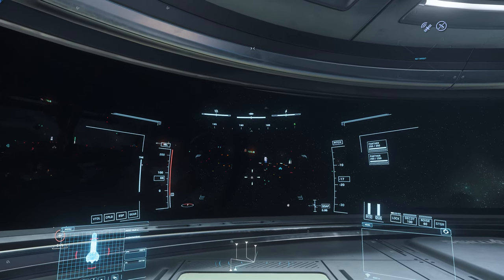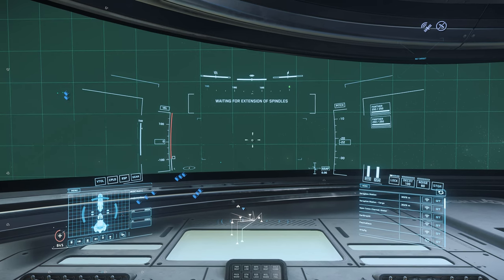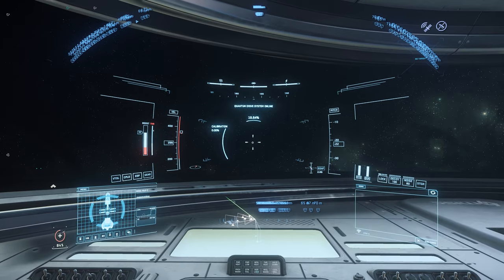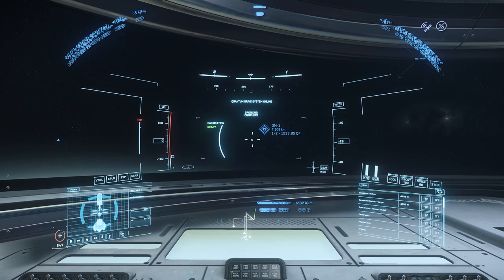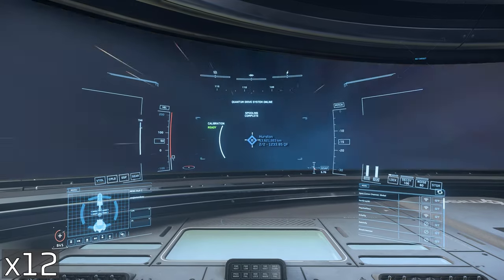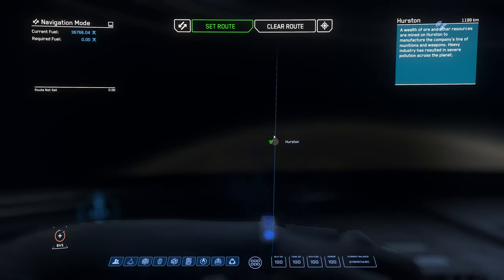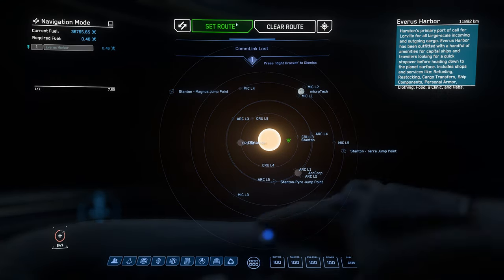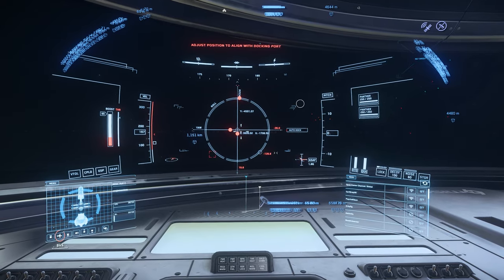Hauling with the Hull C | Star Citizen 3.21 4K Gameplay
This video showcases Star Citizen Hull C cargo trading gameplay, from picking up the cargo to attempting to sell. The video is set against some gameplay footage from Star Citizen patch 3.21.

00:00 Introduction
00:52 Purchase
04:11 Pickup
11:37 Docking

United Space Confederation

Flight Peripherals
Thrustmaster Joystick base (Amazon)
Thrustmaster F/A-18C Hornet grip (Amazon)
Thrustmaster Warthog throttle (Amazon)
Thrustmaster Rudder pedals (Amazon)
Thrustmaster Cougar MFD buttons (Amazon)

PC Hardware
AMD Ryzen 9 7950X3D (Amazon)
EVGA Nvidia GeForce RTX 3090 FTW3 (Amazon)
ASUS ProArt X670E Creator WiFi motherboard (Amazon)
Corsair Dominator 64GB (2x32GB) memory (Amazon)
Corsair HX1000i PSU (Amazon)
Corsair MP600 PRO SSD (Amazon)

Peripherals
Shure SM7B Microphone (Amazon)

Music is The Golden Present, by Jesse Gallagher